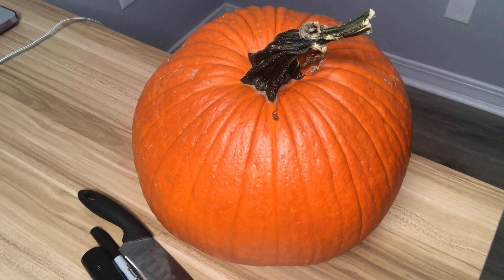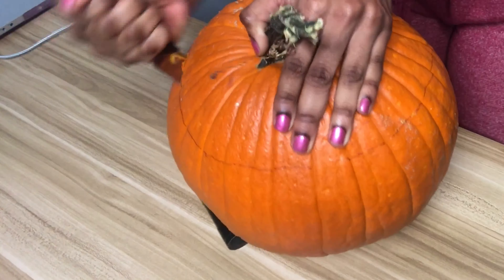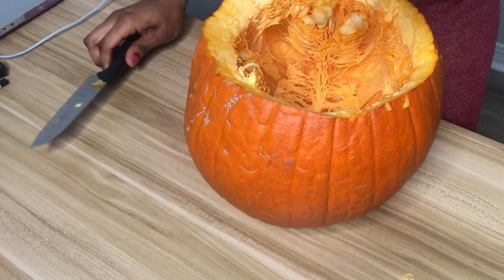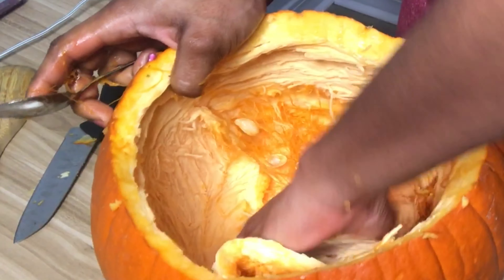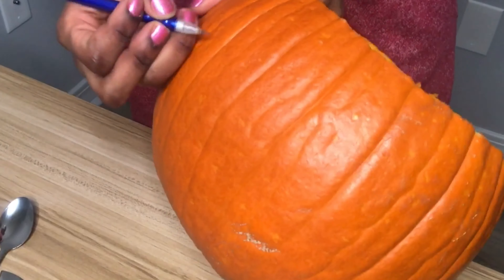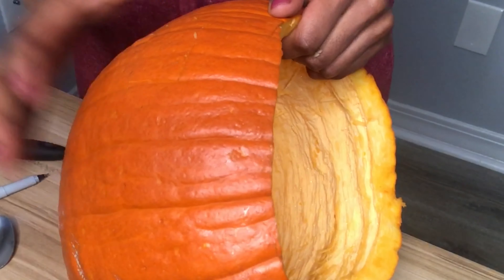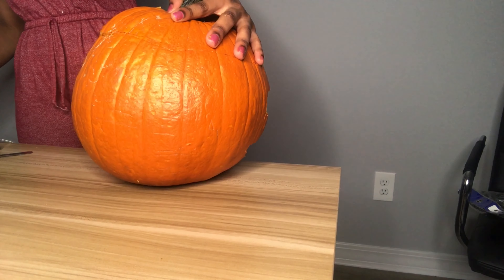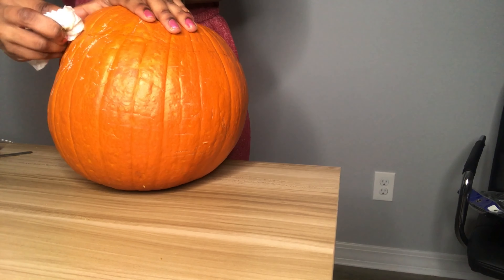Step-by-step DIY Jack-O-Lantern